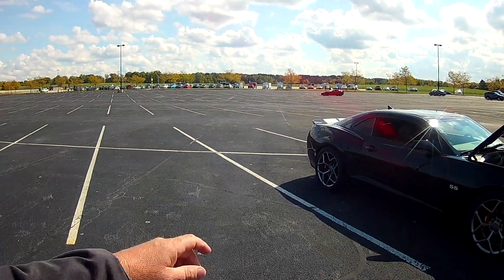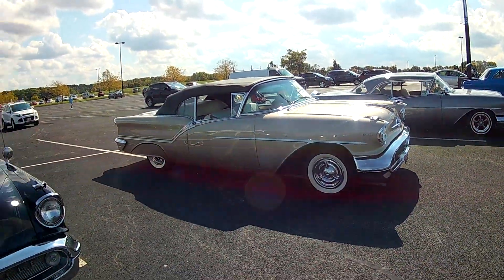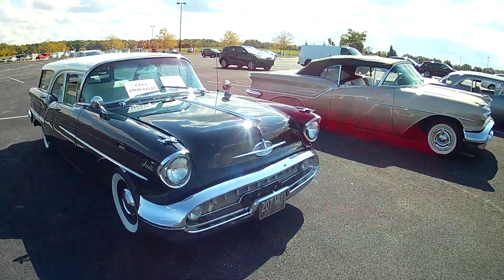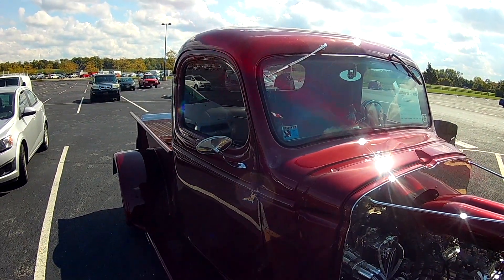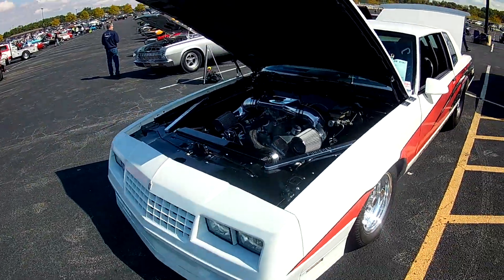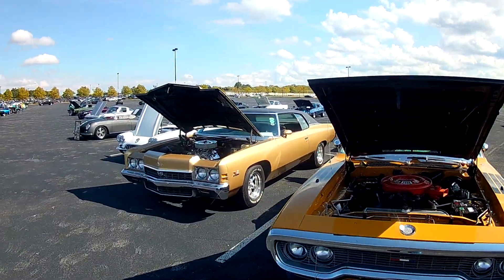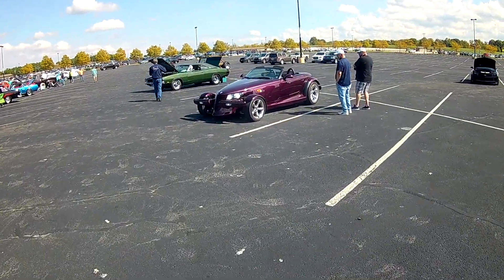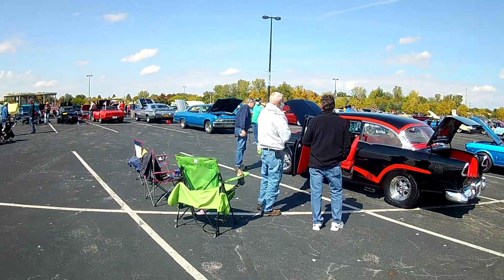Rippy Columbus Zoo Carshow For COLO 2020